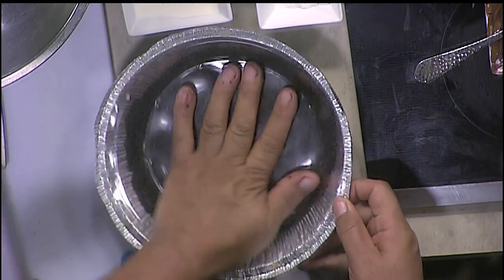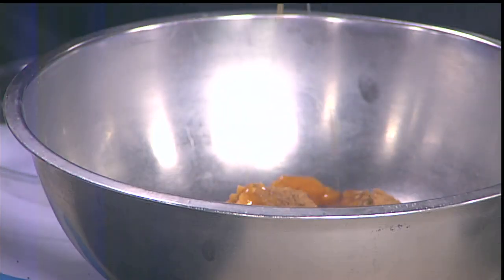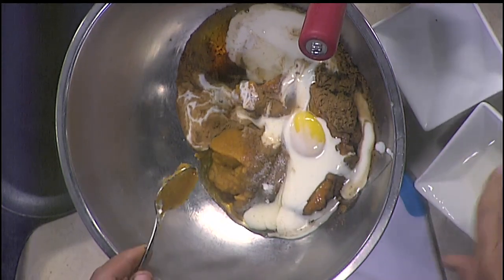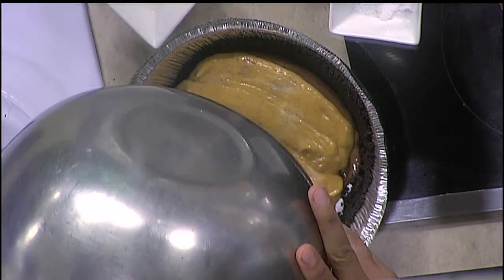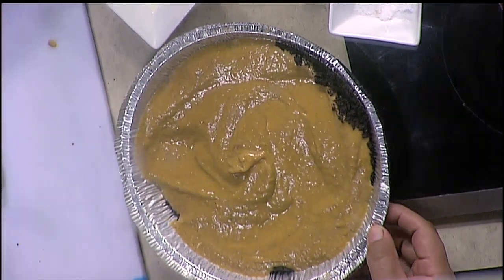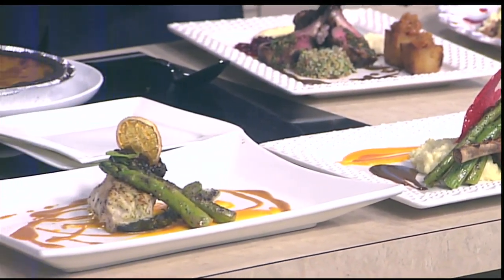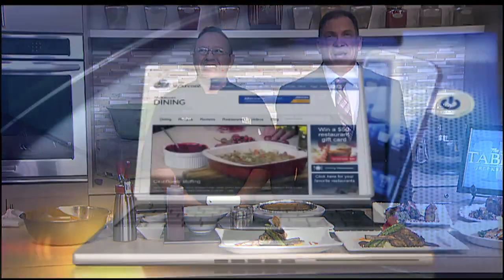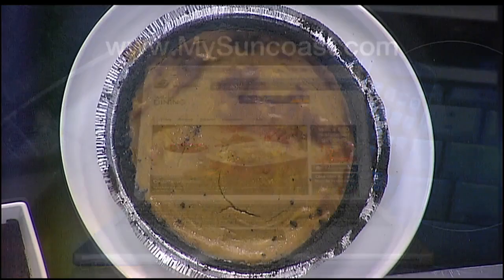Pumpkin Chocolate Pie